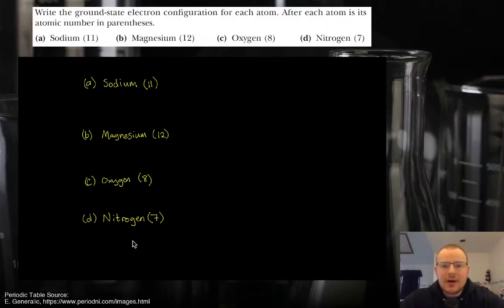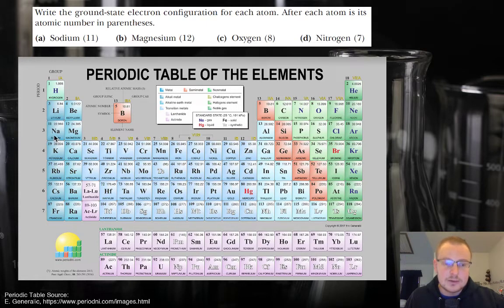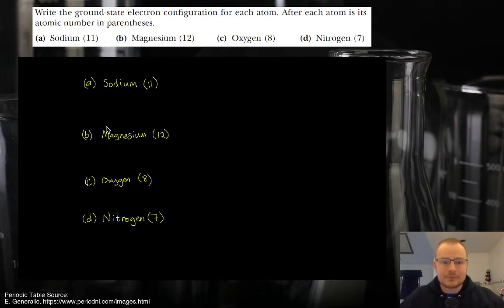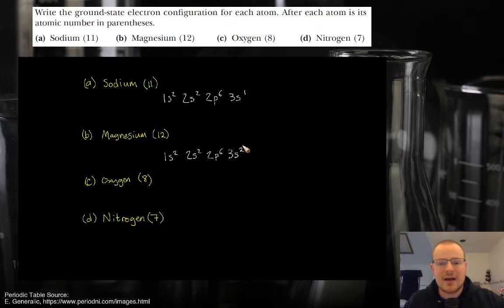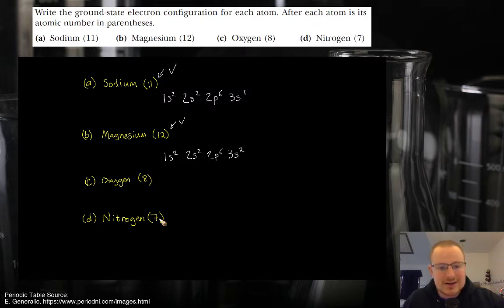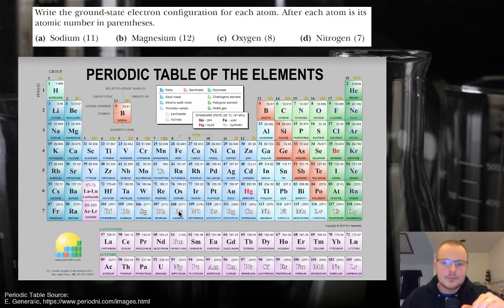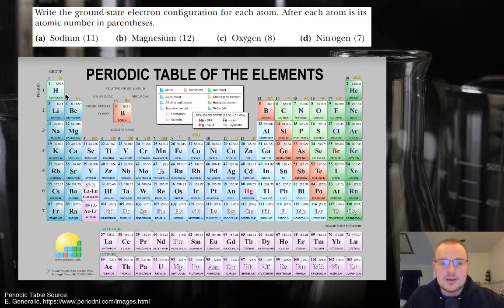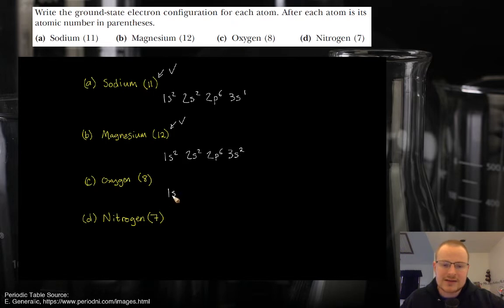Ground State Electron Configuration pt.1 | Organic Chemistry 1 | OChem 0001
Learn how to write the ground-state electron configuration of atoms by looking at the Periodic Table.